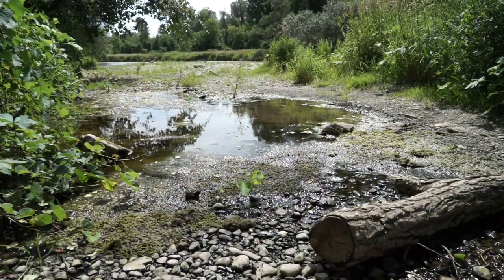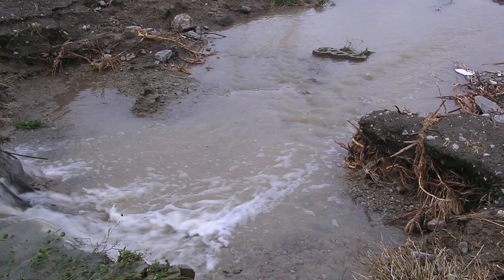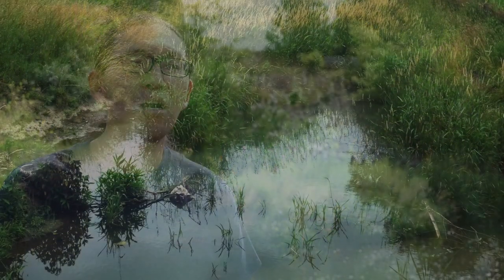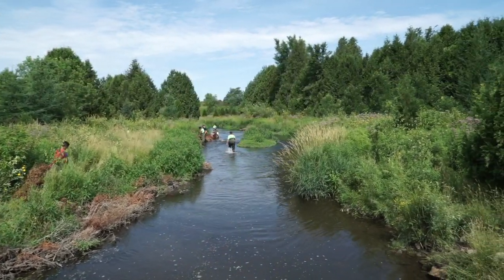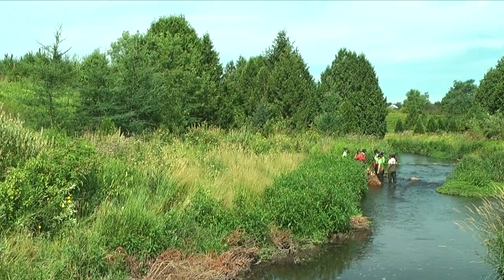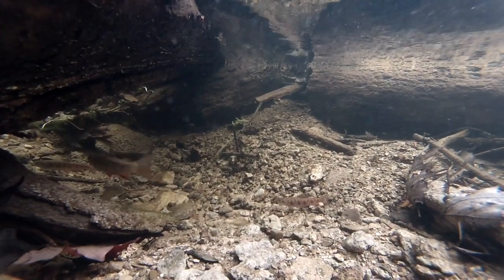Bringing Back the Brook Trout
What are Brook Trout and how are they being affected by climate change? Watch this video to learn how high school students are working alongside Credit Valley Conservation (CVC) scientists to restore Brook Trout habitat and prepare the Credit River for climate change.

Did you know?  Credit Valley Conservation offers Specialist High Skills Major programs!